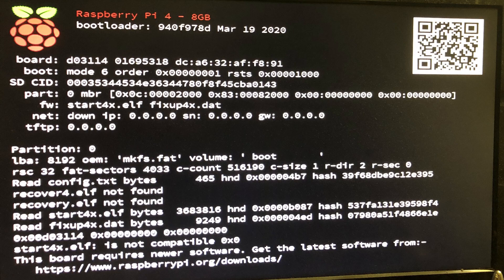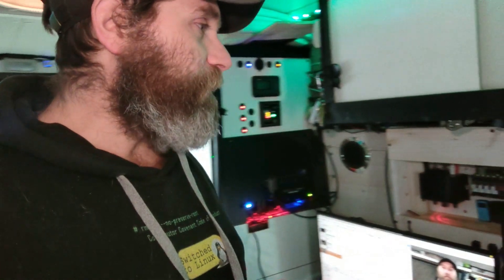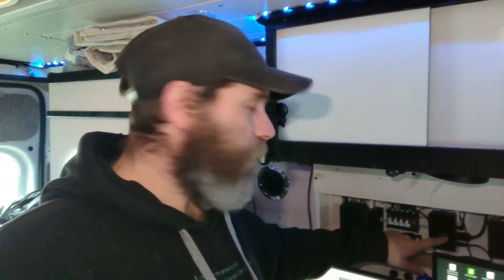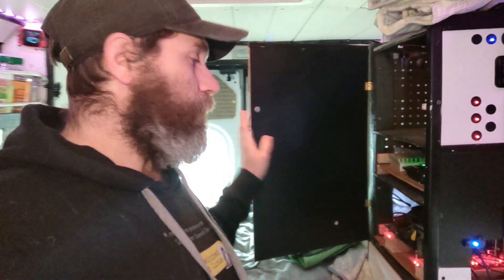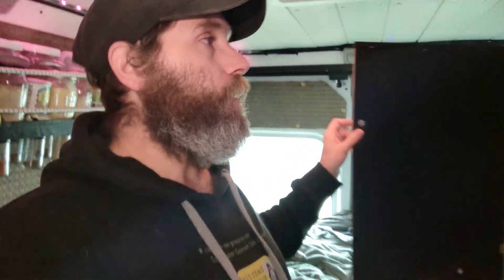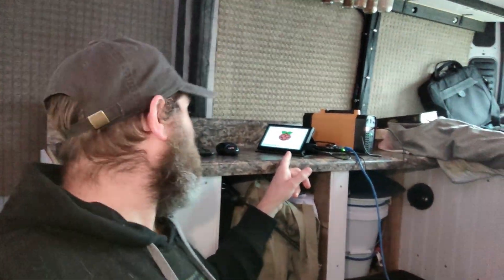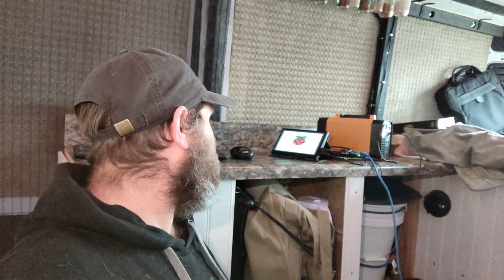This Is Why I Might Be Done With Raspberry Pi | Rev 1.5 Bootloader Nonsense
The Raspberry Pi Foundation has been resting on its laurels and the latest revision to the Pi 4B has BROKEN many existing Raspberry Pi 4B applications. This is my tale of woe in the Raspberry Pi 4B Rev 1.5 failures and why I might consider leaving Pi behind for other options.

Support Switched to Linux!
🐸 Gab: @switchedtolinux
💡 Minds: @switchedtolinux